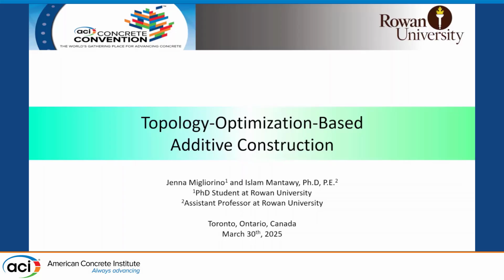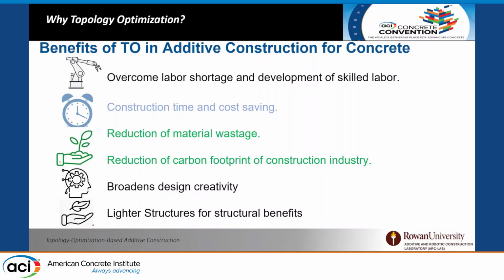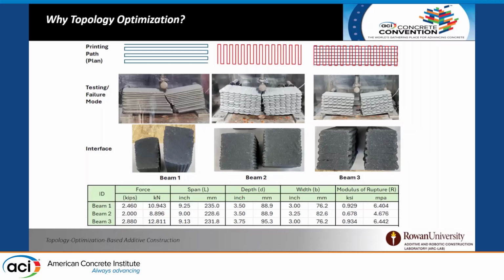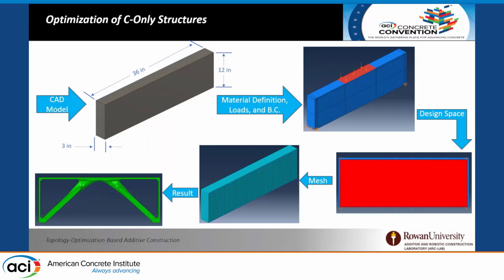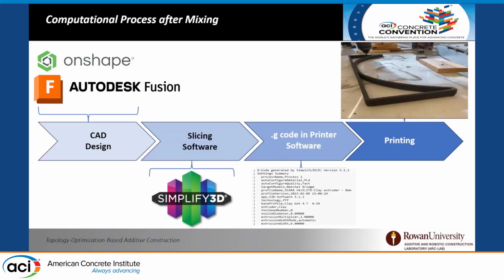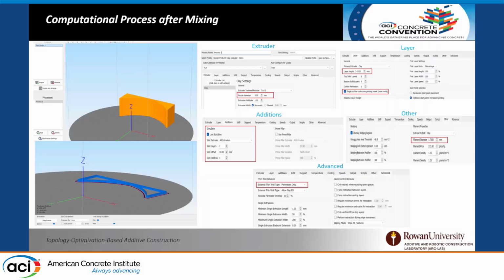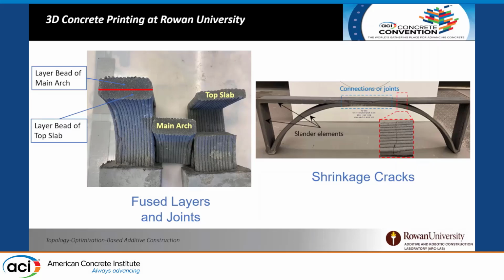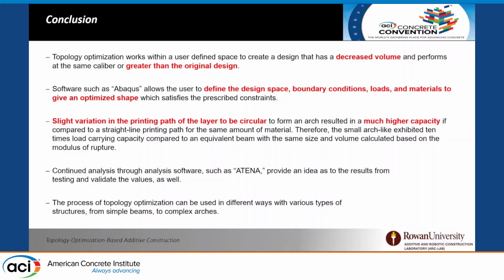Topology-Optimization-Based Additive Construction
Presented By: Jenna Migliorino, Rowan University
Description: For decades, concrete structures have been constructed using cementitious materials through conventional methods using formworks (either cast-in-place or precast). Concrete with a sufficient slump is needed to fill up the formwork. This approach results in significant material wastage and increases the carbon footprint of structures. Additive construction offers unique opportunities to build form-free structural elements with complex geometry which enable topology and structural optimization. Topology optimization is a method of optimizing geometries using algorithmic models to optimize material layout within a user-defined space for a given set of loads, conditions, and constraints. Topology optimization maximizes the performance and efficiency of the design by removing redundant material from areas that do not need to carry significant loads to reduce the amount of material being used or solve design challenges like reducing resonance or thermal stress. One of the factors to consider between the marriage of additive construction and topology optimization is the placement of reinforcement. Therefore, this presentation focusses on compression only structures, which have no need for reinforcement. Furthermore, this presentation discusses (1) topology optimization with regards to concrete, (2) numerical simulations for topology optimized structures with different loading conditions, (3) the overall printing process, as well as the CAD designs from each numerical simulation, (3) computational analysis of the final designs, and (4) any quality issues of the print conducted by Lidar scanning. The methodology provides evidence that integrating topology optimization with additive construction creates more opportunities for freedom of design manufacturing.